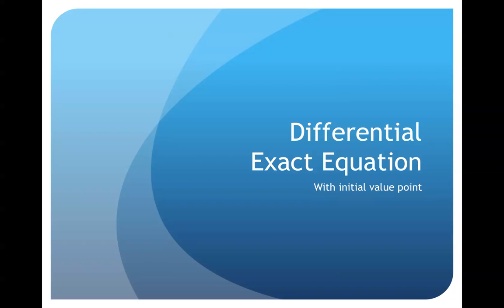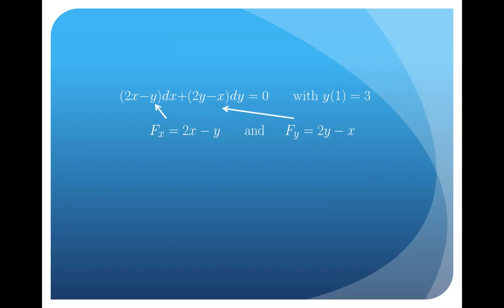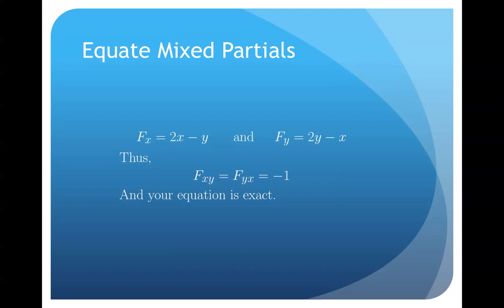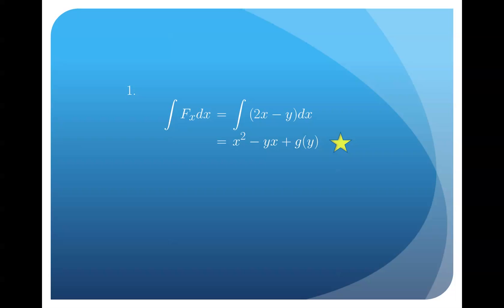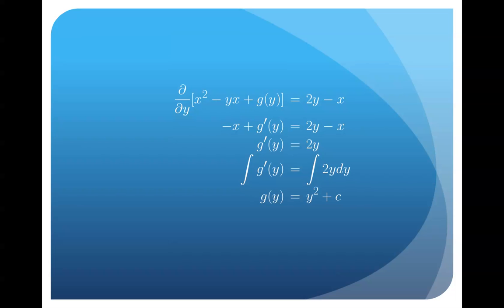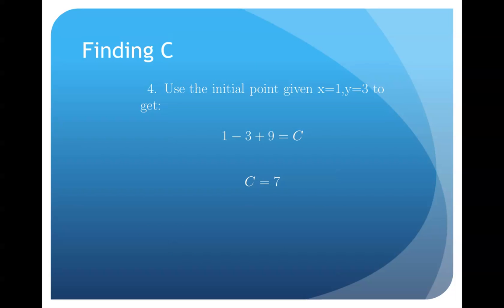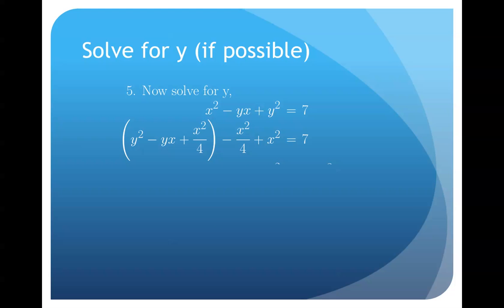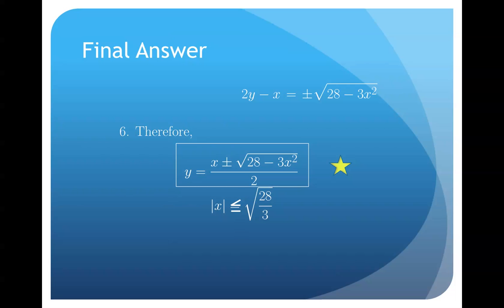Exact Equation with Initial Value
Solving a differential equation with an initial value